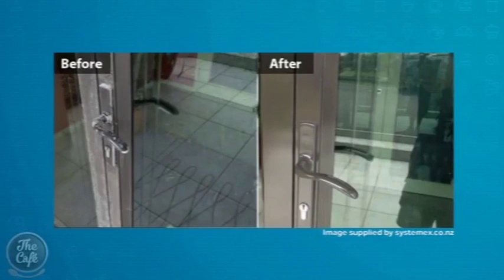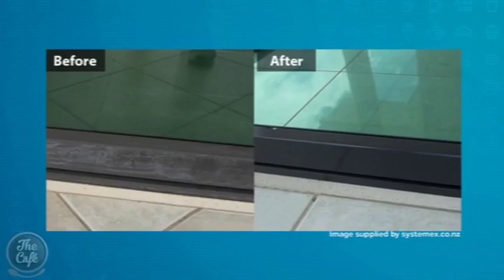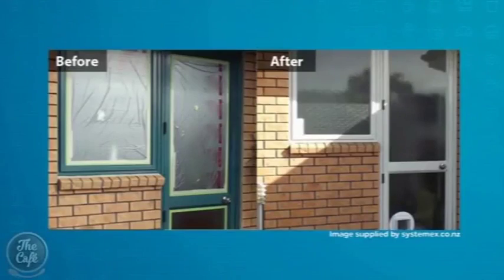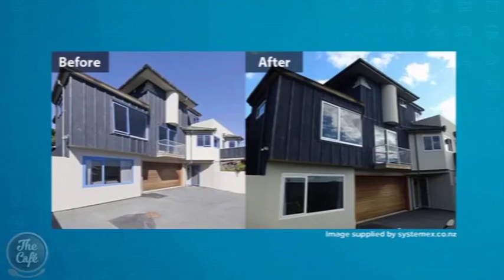Hamish and Alex talk Aluminum Joinery – How to maintain it